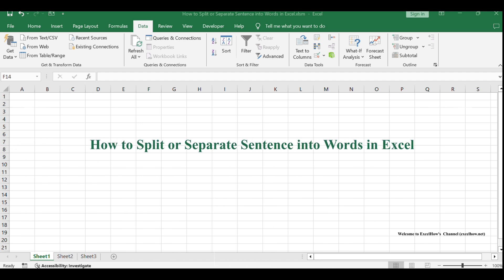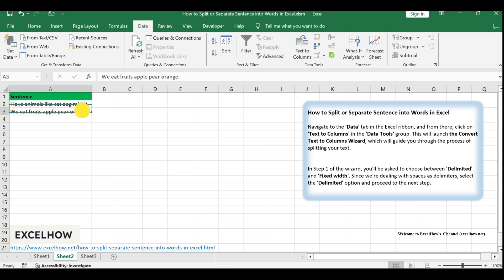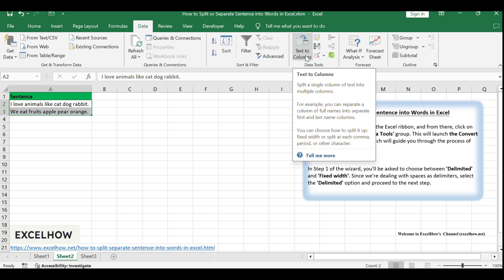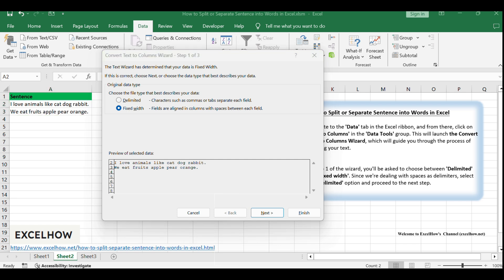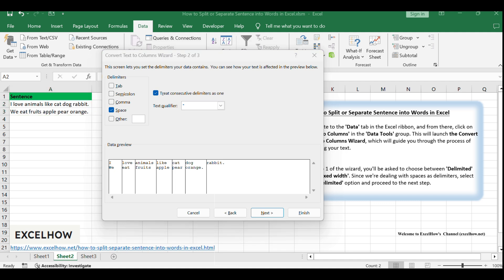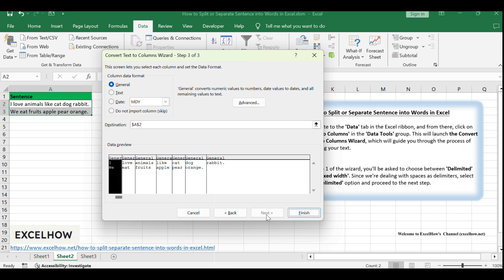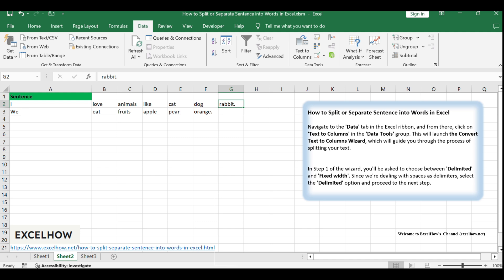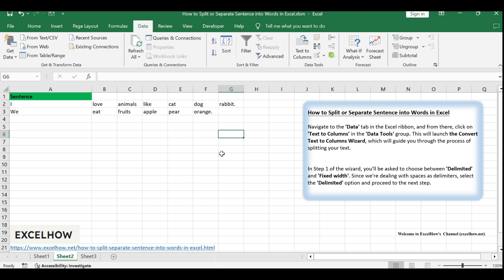How to Split or Separate Sentence into Words in Excel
This Excel video tutorial will show you how to effectively split a sentence into individual words in Excel.

You can read more about it here( or get VBA code or formula)